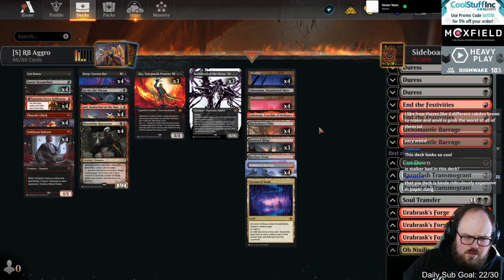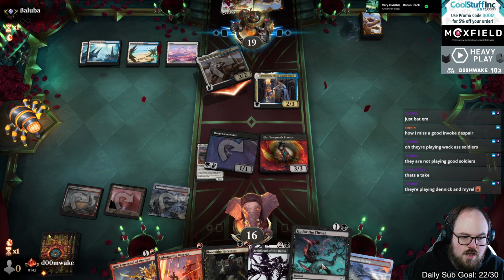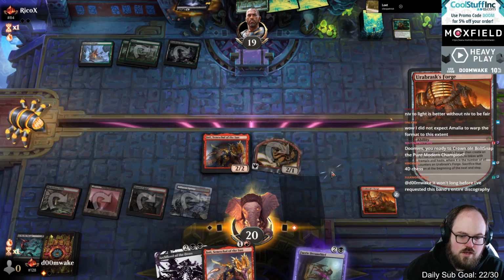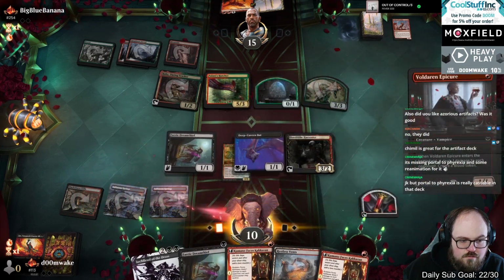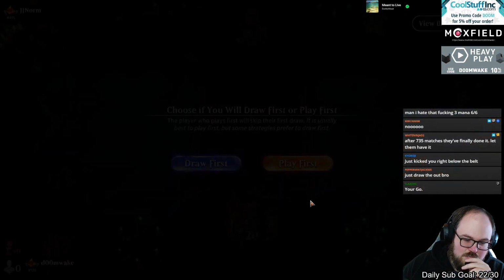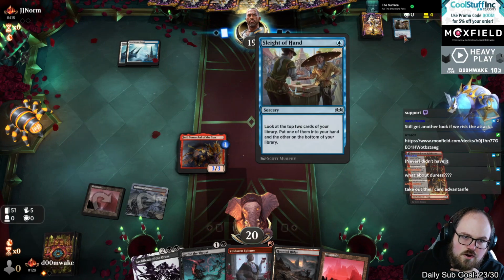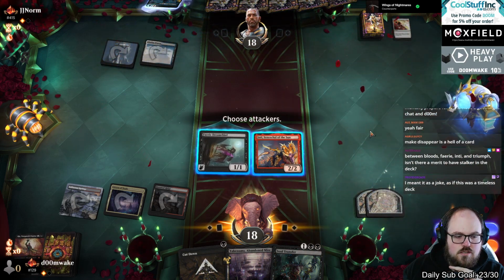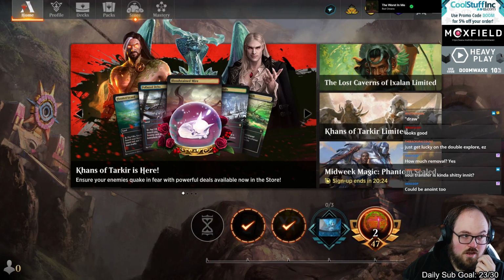Actual Factual Magic GIGACHAD | RB Aggro | Top 200 Mythic | Standard | MTG Arena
Match Timestamps:
00:00 Deck Tech
02:33 Round 1
10:53 Round 2
18:17 Round 3
28:50 Round 4

Streamed on None